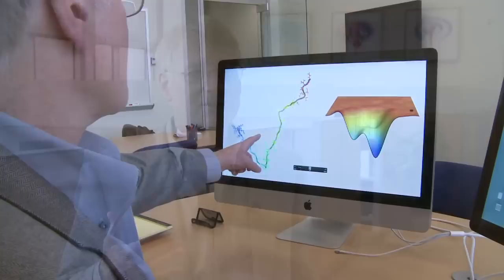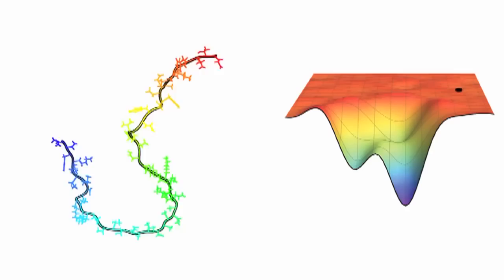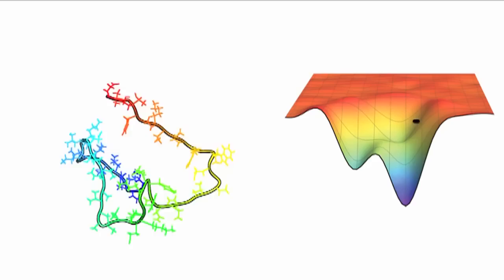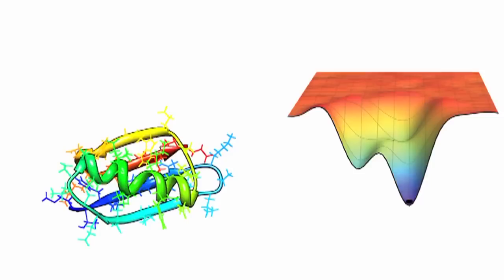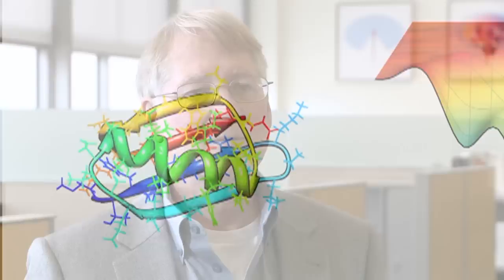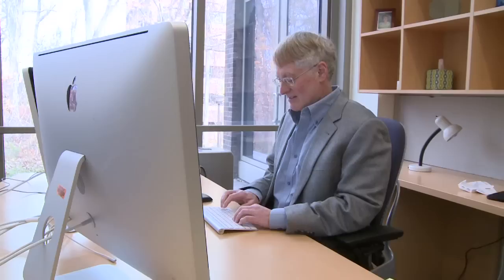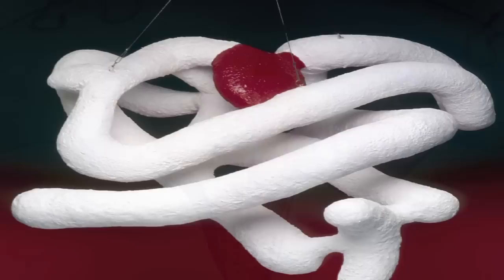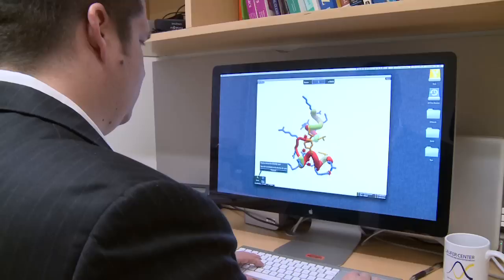The Protein Folding Problem, 50 Years On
Fifty years after scientists first posed a question about protein folding, the search for answers has led to the creation of a full-fledged field of research that led to major advances in supercomputers, new materials and drug discovery, and shaped our understanding of the basic processes of life, including so-called "protein-folding diseases" such as Alzheimer's, Parkinson's and type II diabetes.

Ken Dill and Justin MacCallum of Stony Brook's Louis and Beatrice Laufer Center for Physical and Quantitative Biology show how a community of scientific researchers rose to tackle a grand-challenge problem of very basic science that had no obvious payoff at the time.